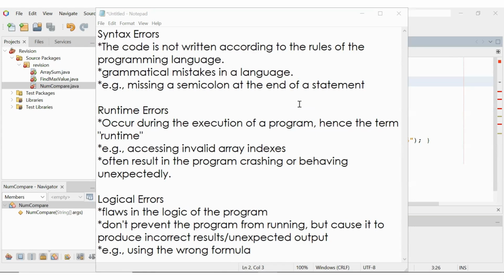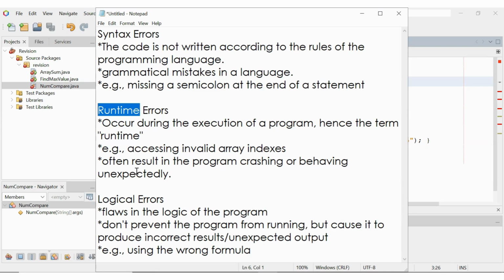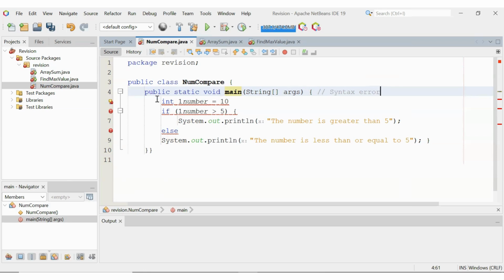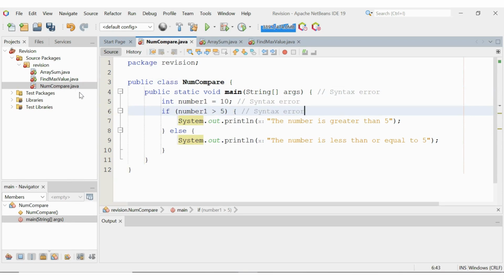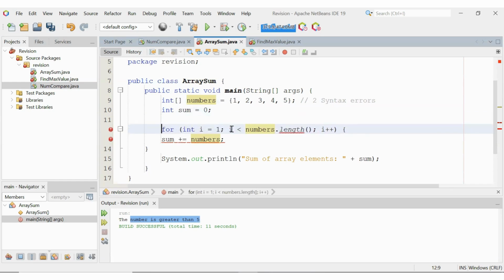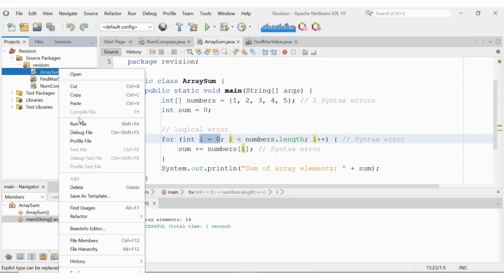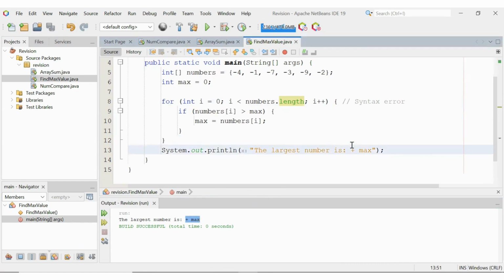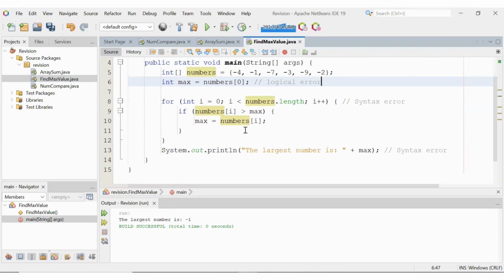Java Exercises #10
Topic Covered: Programming Errors